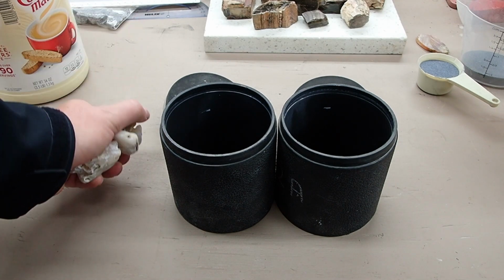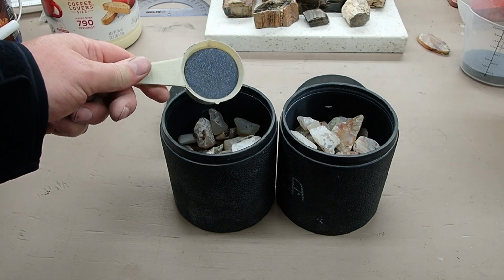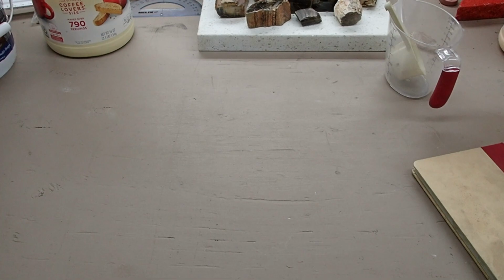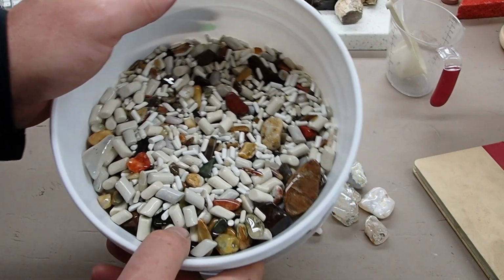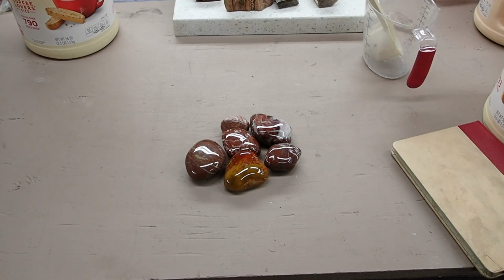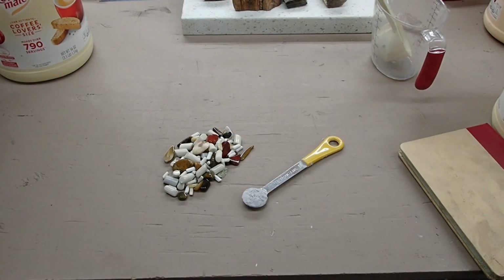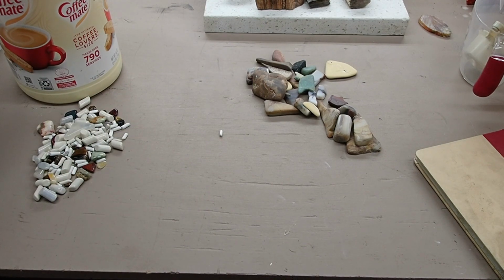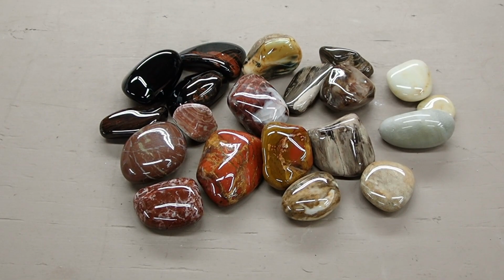Rock Tumbling Basics plus Questions and Answers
Sometimes we need to go back to the basics, so Jaws Jr did just that by showing us all the basics of Rock Tumbling.  Additionally, he found some questions on social media and is going to answer them here.